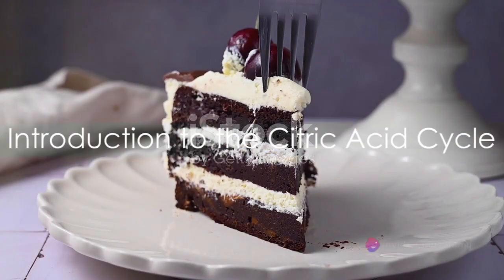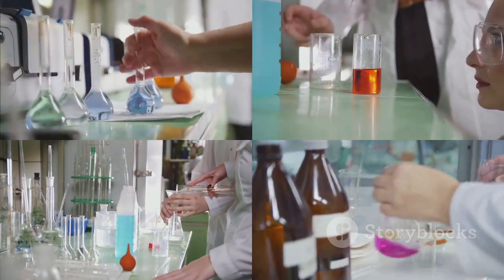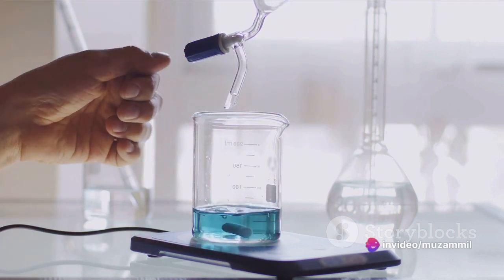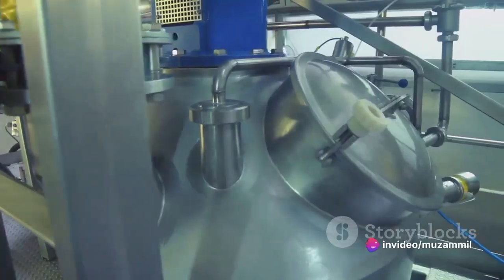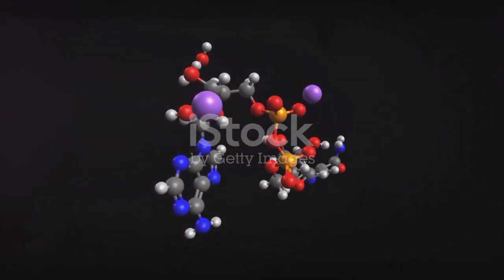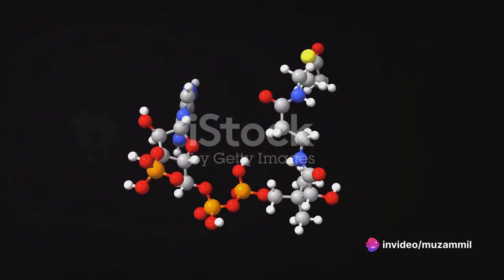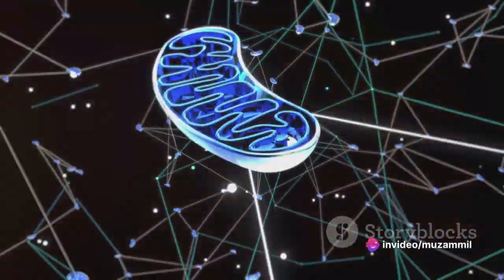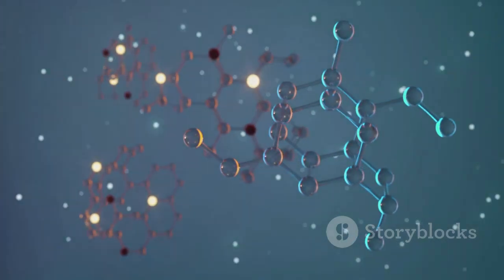TCA Cycle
The citric acid cycle—also known as the Krebs cycle, Szent-Györgyi-Krebs cycle or the TCA cycle (tricarboxylic acid cycle). It is a series of biochemical reactions to release the energy stored in nutrients through the oxidation of acetyl-CoA derived from carbohydrates, fats, and proteins. The chemical energy released is available under the form of ATP. The Krebs cycle is used by organisms that respire (as opposed to organisms that ferment) to generate energy, either by anaerobic respiration or aerobic respiration. In addition, the cycle provides precursors of certain amino acids, as well as the reducing agent NADH, that are used in numerous other reactions. Its central importance to many biochemical pathways suggests that it was one of the earliest components of metabolism. Even though it is branded as a 'cycle', it is not necessary for metabolites to follow only one specific route; at least three alternative segments of the citric acid cycle have been recognized.